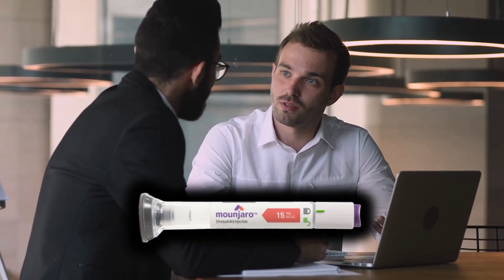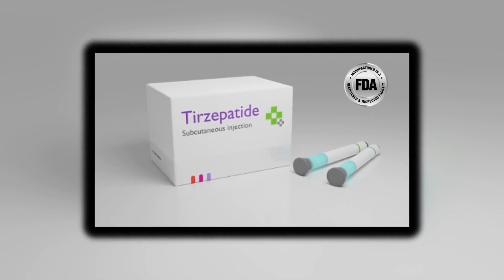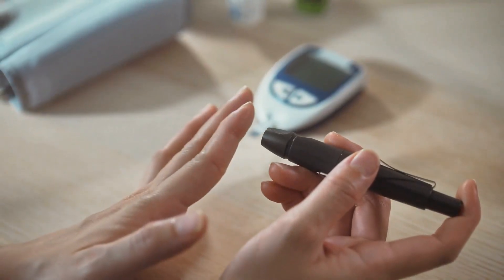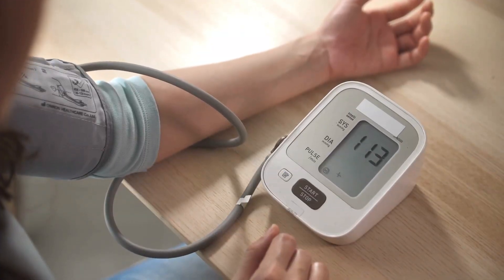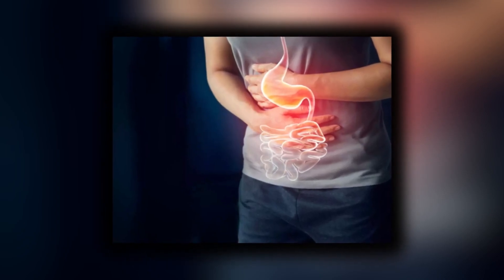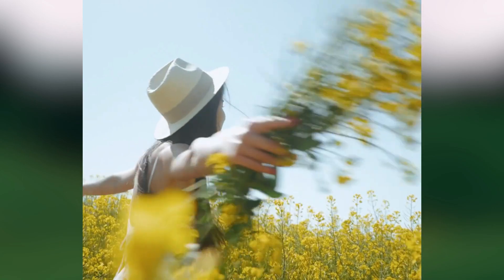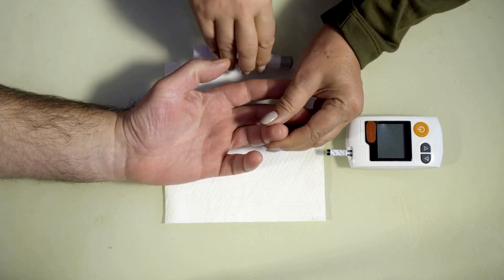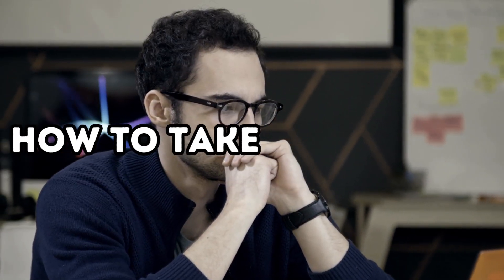Mounjaro Drug Therapy: A Simple Guide to Managing Type 2 Diabetes and Weight loss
Today, we're going to talk about Mounjaro, a medication used to manage type 2 diabetes and also contributes in weight loss. We'll break down everything you need to know in simple and easy language, so let's get started!
What is Mounjaro?
Mounjaro is a prescription medicine used to help adults with type 2 diabetes control their blood sugar levels. It's designed to be used along with a healthy diet and regular exercise.
The active ingredient in mounjaro is Tirzepatide. Tirzepatide is a new medicine approved by the FDA to help with type 2 diabetes. It's also found to be good for losing weight, so doctors might use it for treating obesity even if it's not officially approved for that.
Here's how Mounjaro works for diabetes control:
Number 1- Enhancing Insulin Release:
When you eat, your body releases insulin to help move glucose (sugar) from the bloodstream into cells, where it's used for energy. In people with type 2 diabetes, the body may not produce enough insulin or use it effectively. Mounjaro helps stimulate the pancreas to release more insulin in response to rising blood sugar levels after meals. This helps glucose enter cells, reducing blood sugar levels.
Number 2- Slowing Glucose Release:
Mounjaro also slows down the release of glucose from the liver. In people with diabetes, the liver may release too much glucose into the bloodstream, contributing to high blood sugar levels. By reducing the liver's glucose output, Mounjaro helps to maintain blood sugar levels within a normal range.
Number 3- Delaying Gastric Emptying:
After a meal, the stomach normally empties its contents into the small intestine. Mounjaro slows down this process, which helps to regulate the rate at which nutrients, including glucose, are absorbed into the bloodstream. This delay in gastric emptying helps to prevent spikes in blood sugar levels after eating.
Now lets find out that how mounjaro works for Weight loss
Number 1- Appetite Regulation:
Mounjaro affects the brain's appetite centers, helping to reduce feelings of hunger and increasing the sensation of fullness after eating. This can lead to decreased food intake and, subsequently, weight loss.
Number 2- Slowed Gastric Emptying:
Mounjaro delays the emptying of the stomach, which can contribute to a longer-lasting feeling of fullness and satisfaction after meals. This can help reduce overeating and snacking between meals.
Number 3- Reduced Caloric Intake:
With decreased appetite and slower gastric emptying, individuals may naturally consume fewer calories, which can contribute to weight loss over time.

Important Things to Know about Mounjaro:
Number 1- Mounjaro is not for type 1 diabetes:
It's essential to understand that Mounjaro is not suitable for those with type 1 diabetes, as it's designed specifically for type 2 diabetes.
Number 2- Safety for children is uncertain:
While Mounjaro is safe for adults, its effectiveness and safety in children under 18 have not been established.
Number 3- Inform your healthcare provider:
If you notice a lump or swelling in your neck, have trouble swallowing, or experience hoarseness or shortness of breath, talk to your doctor right away, as these could be signs of thyroid cancer.

How to Take Mounjaro:
• Always read and follow the instructions that come with your Mounjaro pen.
• Mounjaro is taken once a week. Choose a day that works best for you, and stick to that schedule.
• You can administer the injection in your belly, thighs, or upper arms. Make sure to rotate the injection sites to avoid discomfort.
• Before injecting, check the medicine for clarity and particles. Make sure the pen is not damaged or expired.
• Wash your hands, unlock the pen, and place it against your skin. Press and hold the purple button for up to 10 seconds. You'll hear clicks when the injection starts and finishes.
• Always dispose of used pens in a sharps container, and keep it out of reach of children and pets.
If you are considering Mounjaro for weight loss purposes, it's crucial to discuss this with your healthcare provider. They can provide personalized guidance based on your medical history, current health status, and treatment goals. Weight loss strategies should always be approached in a comprehensive manner, including a balanced diet, regular physical activity, and professional medical supervision.